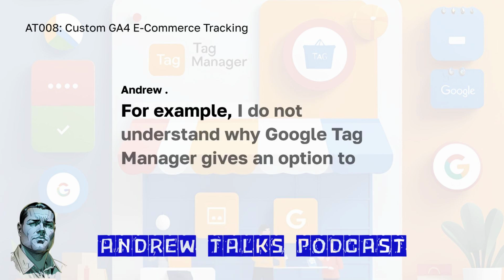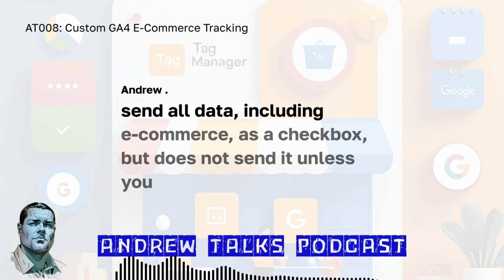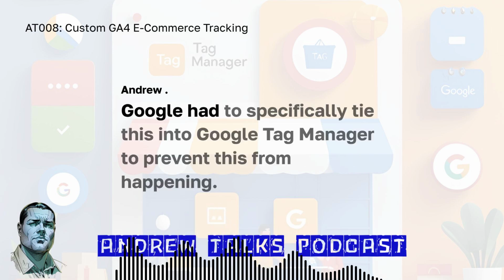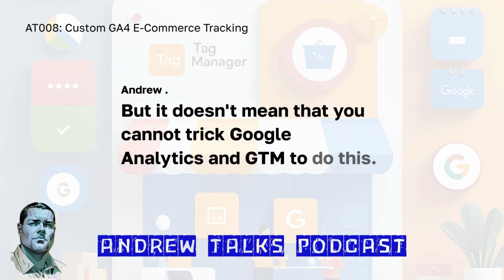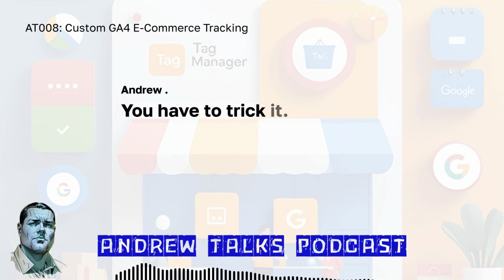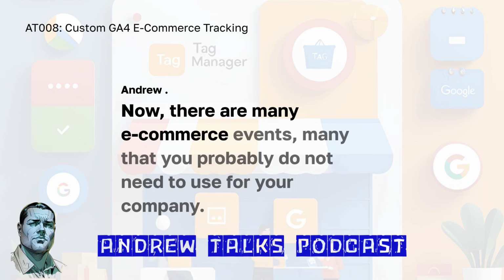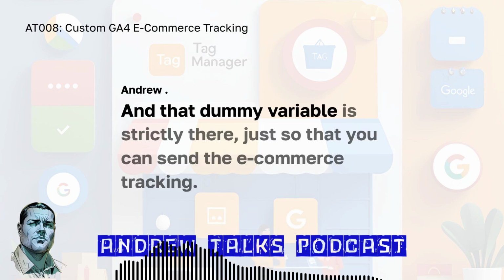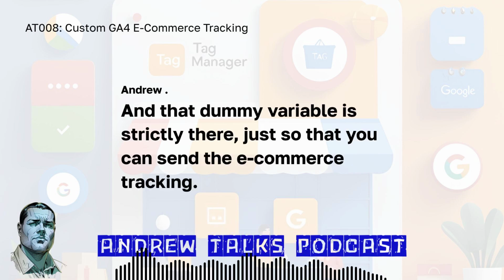AT008-Custom GA4 E-Commerce Tracking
In this episode, I discuss how Google Analytics 4 / Google Tag Manager is significantly more rigid in their implementation and how it is difficult to use custom events with ecommerce tracking.  But, just because it is rigid, doesn't mean it is impossible.  While I cannot give you step by step instructions on how to do this, I do give enough information to explain HOW it can be done.

IF you want more tips on GA4, or want me to dive deeper on this, let me know. There are some significant updates coming that I cannot wait to share!